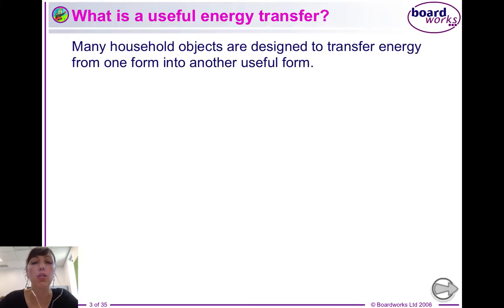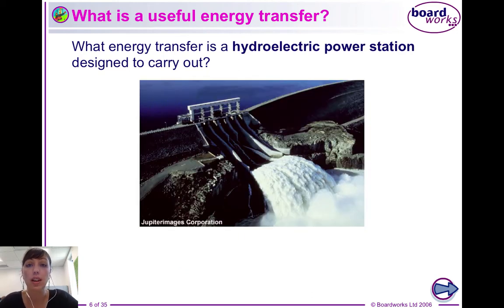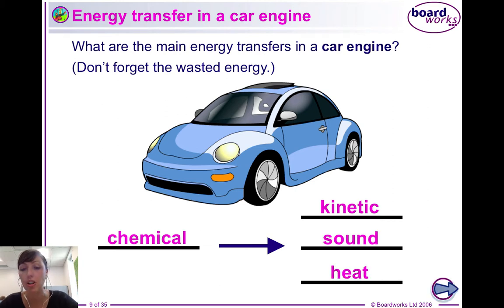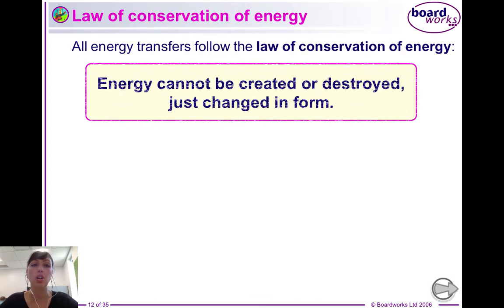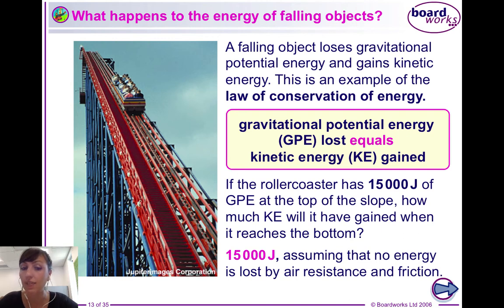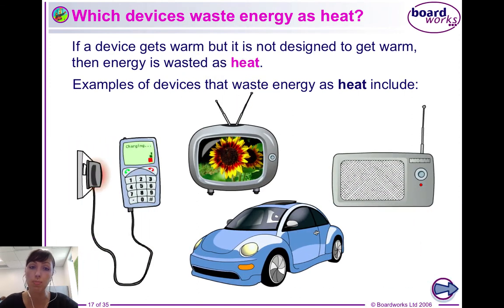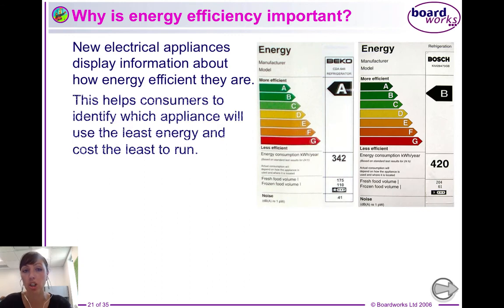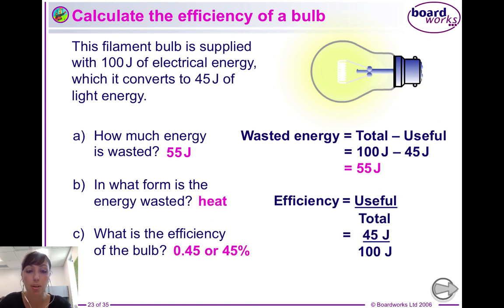Energy Efficiency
Table of Contents:

00:11 - What is a useful energy transfer?
01:10 - What is a useful energy transfer?
01:20 - What is a useful energy transfer?
01:38 - What is a useful energy transfer?
02:04 - Energy transfer in a television
02:29 - Energy transfer in a radio
02:49 - Energy transfer in a car engine
03:10 - How can we represent energy transfers?
04:26 -
04:27 - Law of conservation of energy
05:18 - What happens to the energy of falling objects?
06:14 -
06:15 - How is energy wasted?
06:51 - Which devices waste energy as sound?
07:14 - Which devices waste energy as heat?
07:32 - What happens to wasted energy?
08:02 -
08:03 - What is energy efficiency?
08:43 - Why is energy efficiency important?
09:18 - How is energy efficiency calculated?
09:47 - Calculate the efficiency of a bulb
10:25 - Calculate the efficiency of a radio
10:45 - Calculate the efficiency of a television